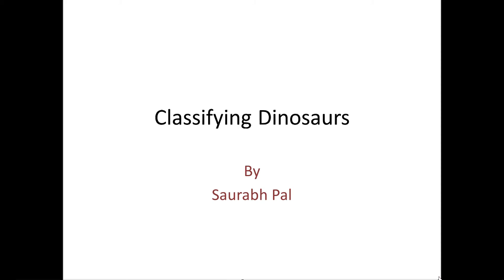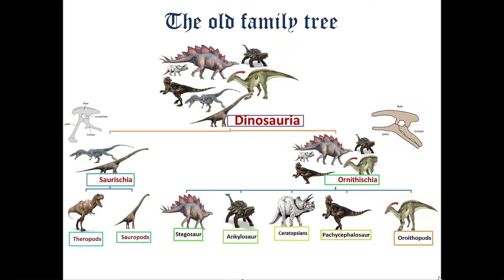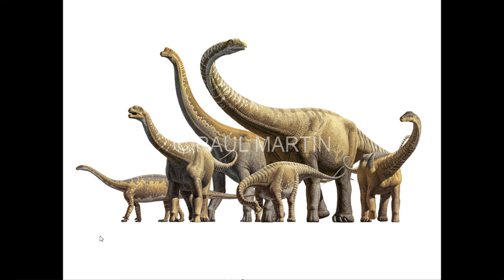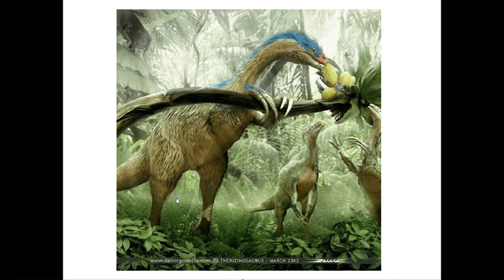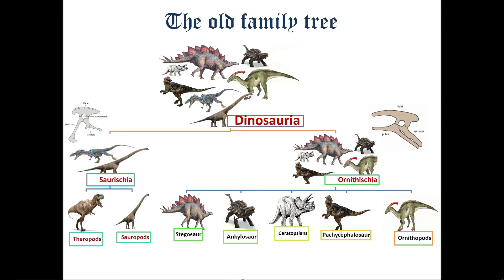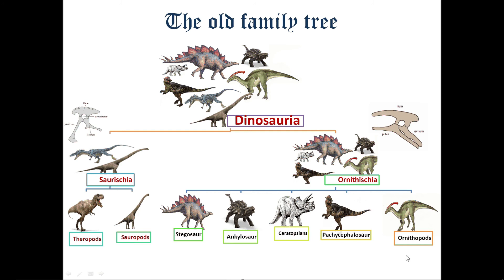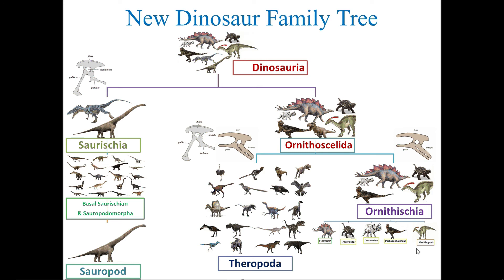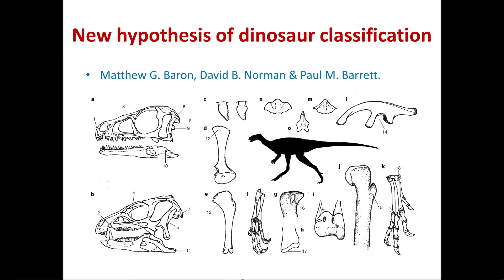New family tree of dinosaur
Here I am explaining newly hypothesized family tree (phylogenetic tree) of dinosaur. Hope you would like it it.